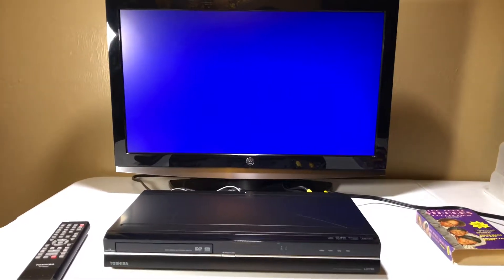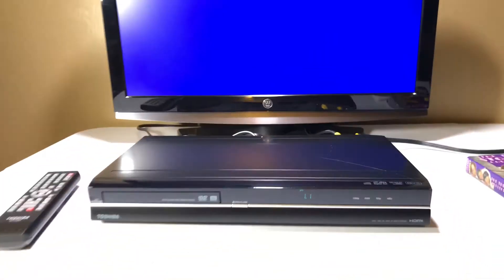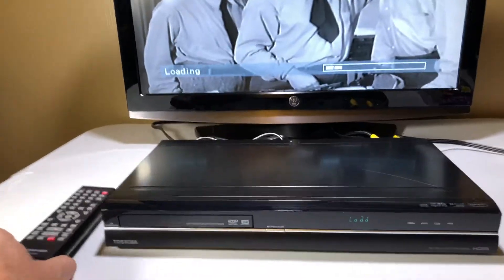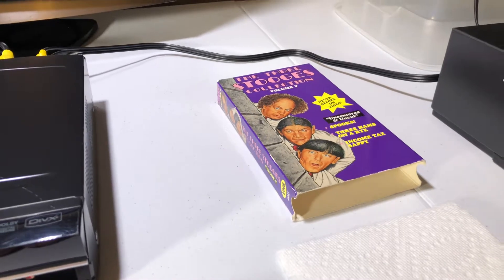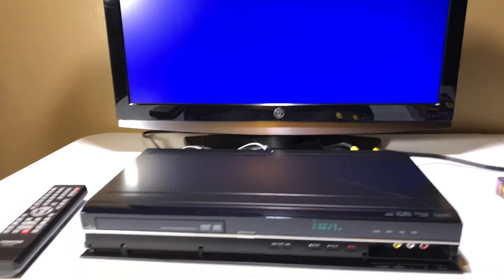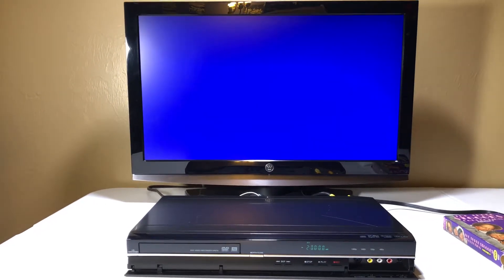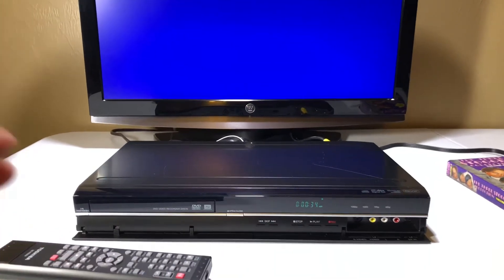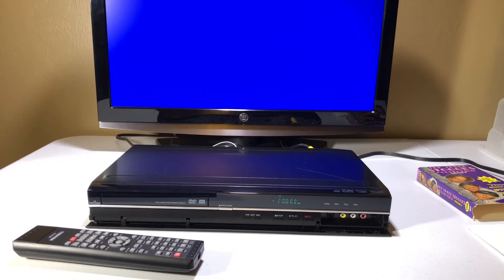Toshiba DR570K DVD Recorder